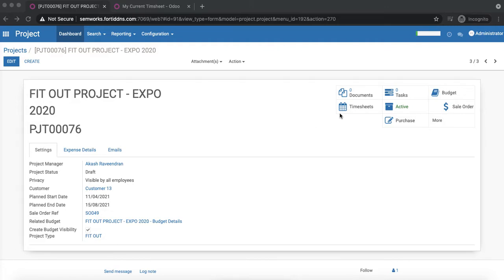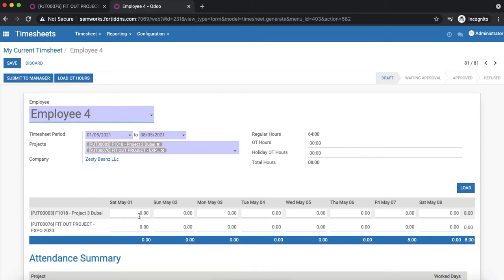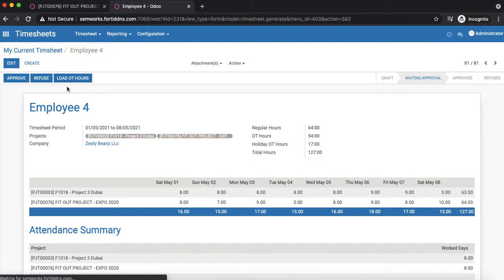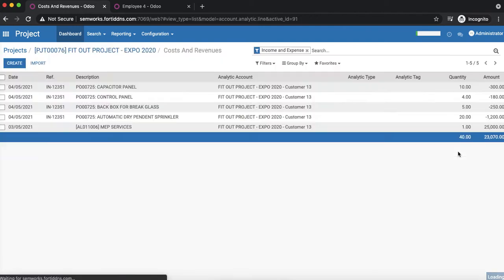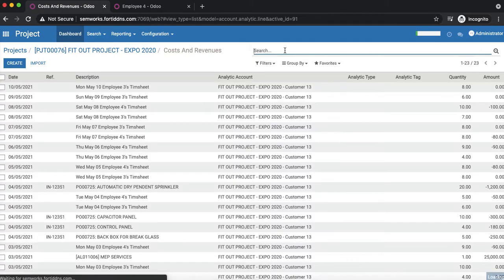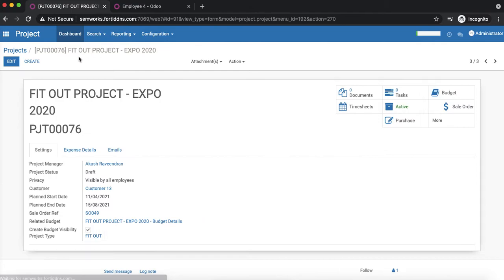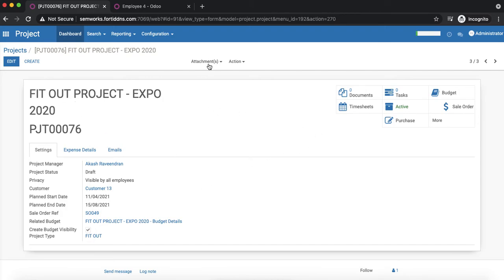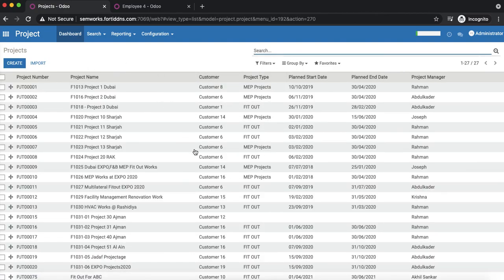Project Module with it's Timesheet Values-4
Project Module with it's Timesheet Values